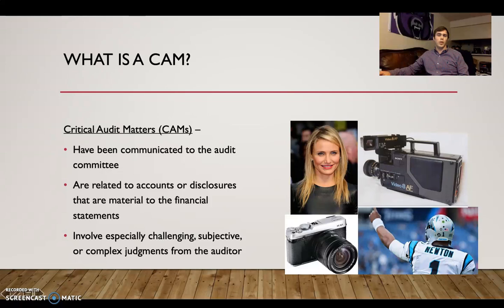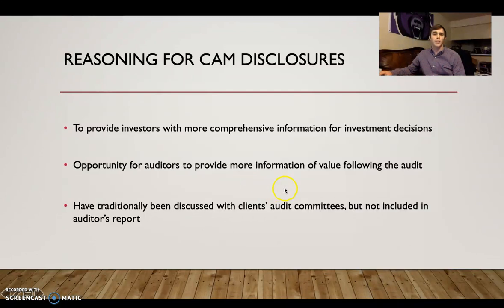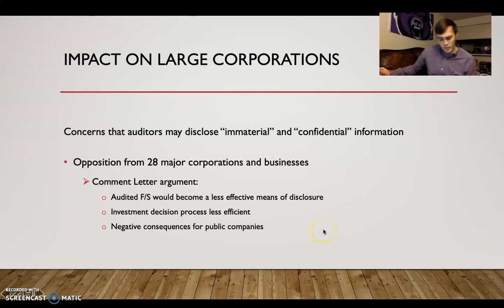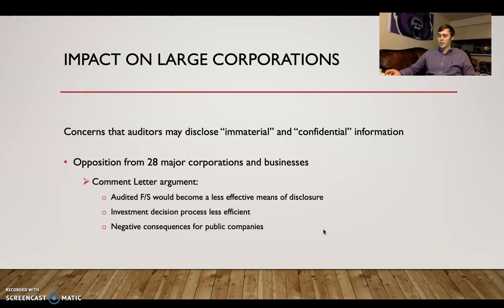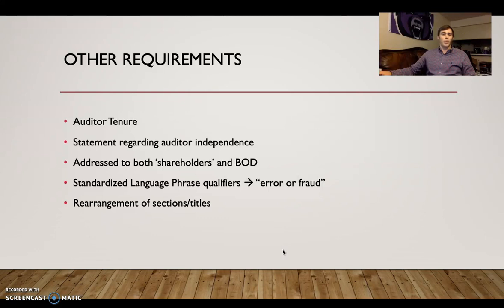UCA ACCT 6317 - Critical Audit Matters (CAMs)